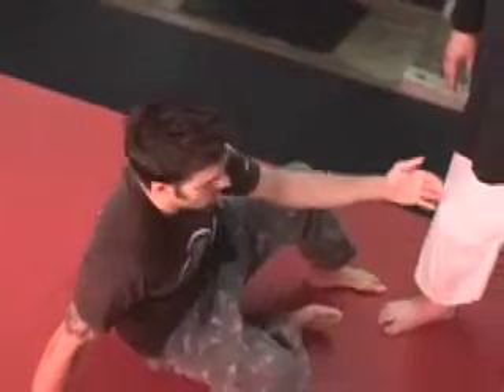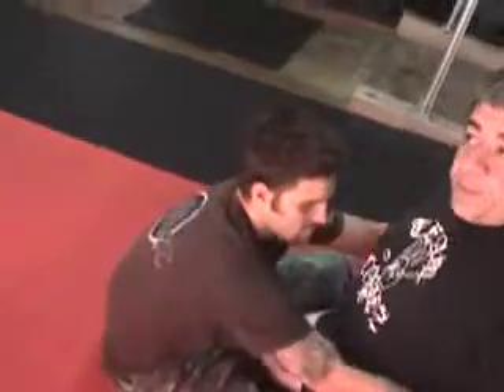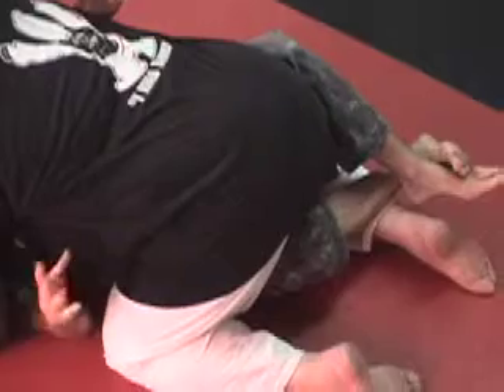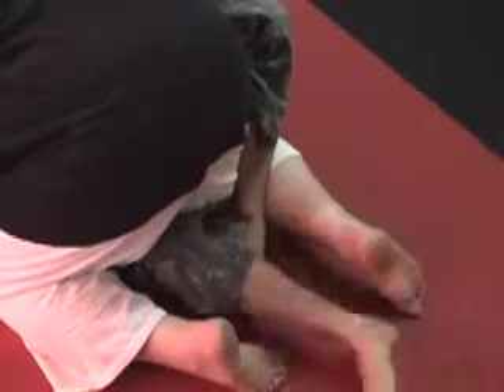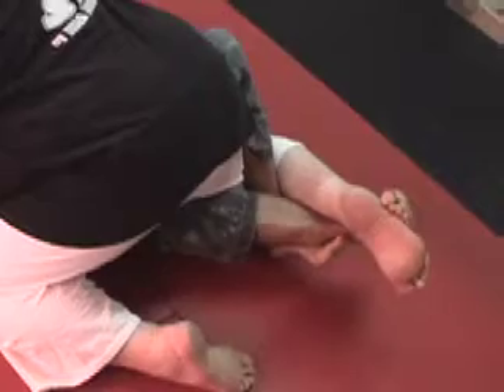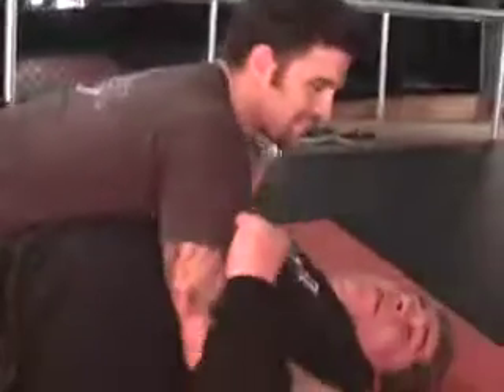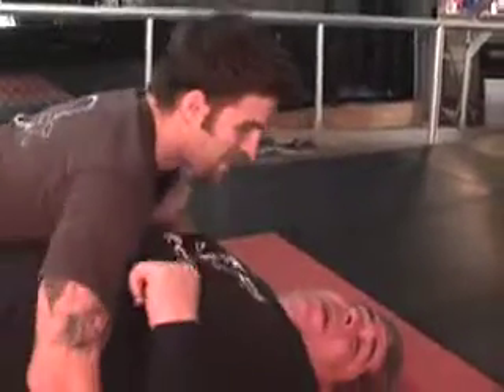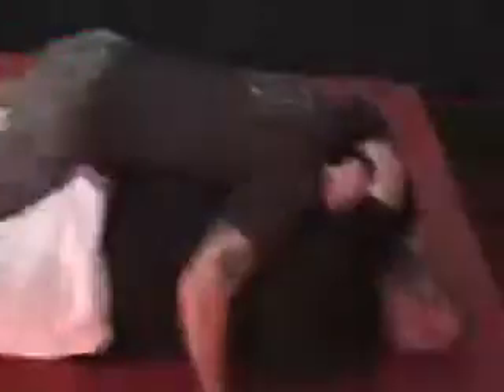joey karate all access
learn from the master,joey karate teachs